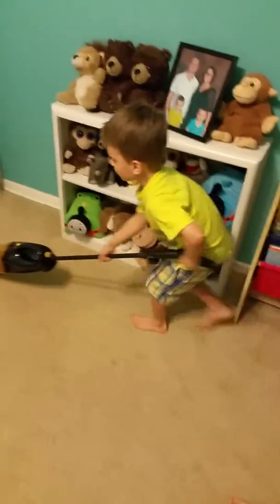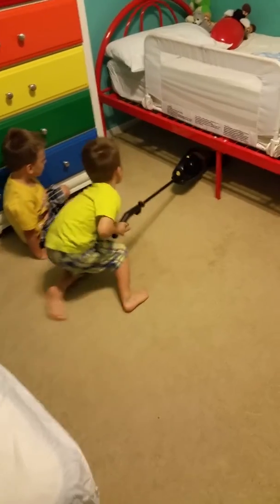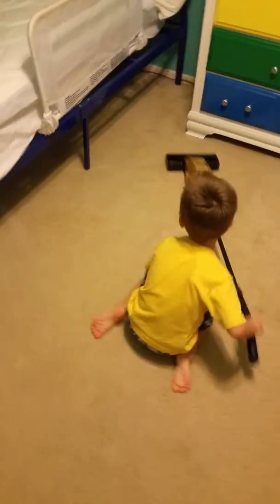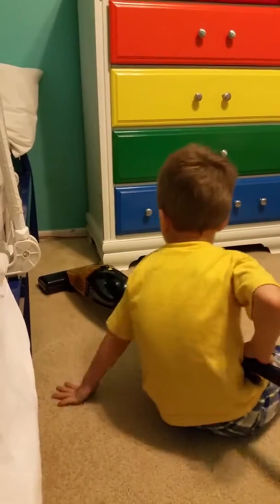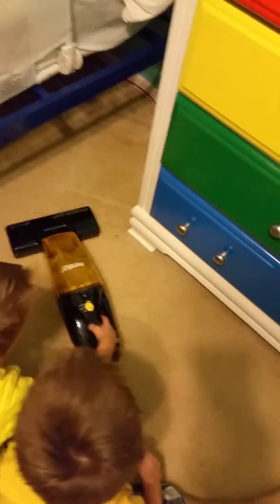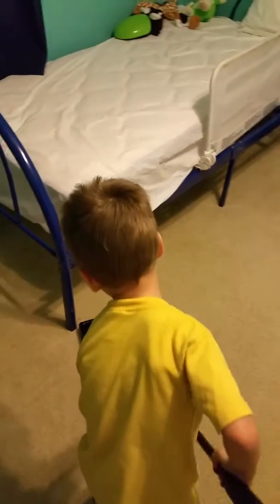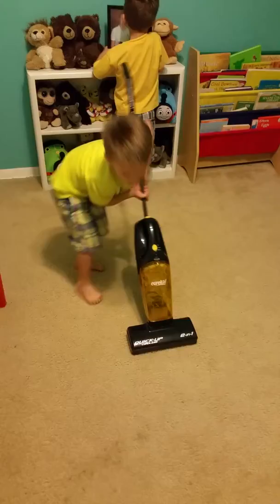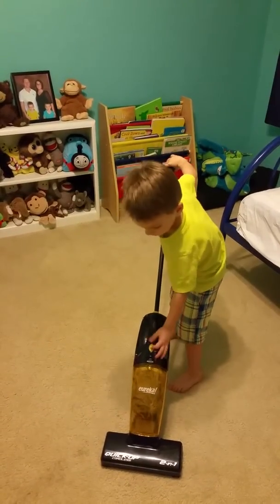Firts Chores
Twins with thier size vacuuming for the first chores since they are turning for soon and going to be big boys.